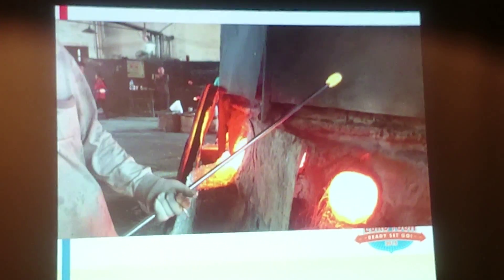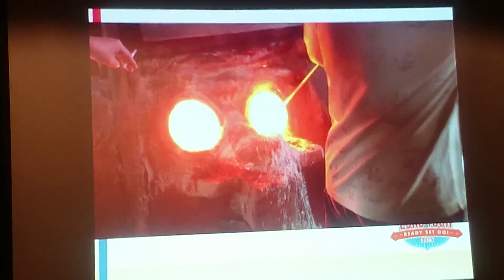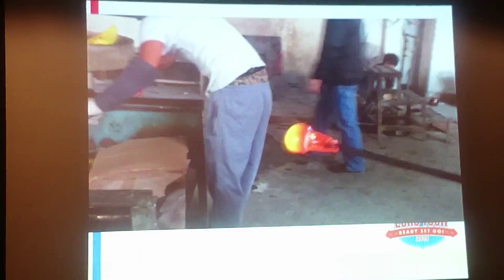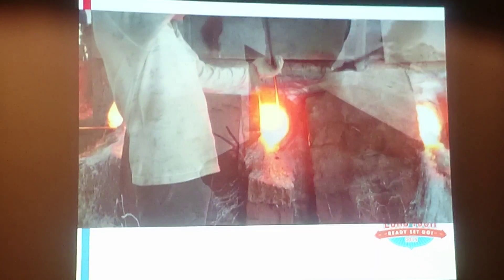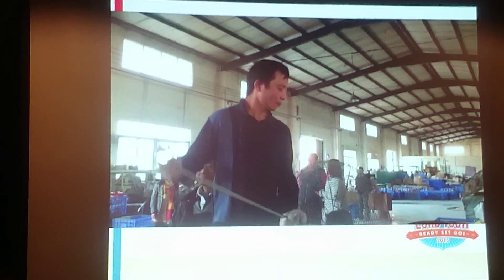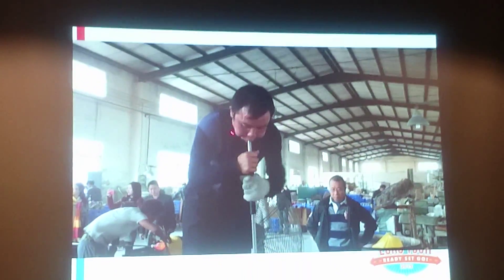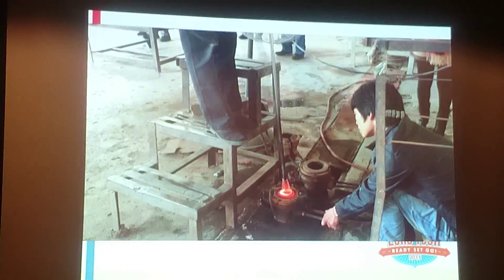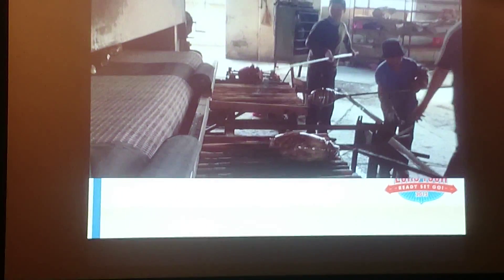How The Scentsy's Tigers Eye Glass Warmer Is Made | How Scentsy Warmers Are Made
How The Scentsy Tigers Eye Glass Warmer Is Made | How Scentsy Warmers Are Made

Scentsy Tigers Eye Warmer
How Scentsy Warmers are made
How Scentsy Tigers Eye Warmers is made
Scentsy Warmers